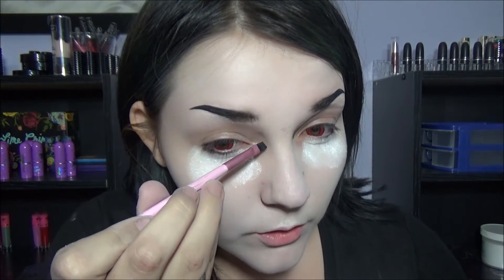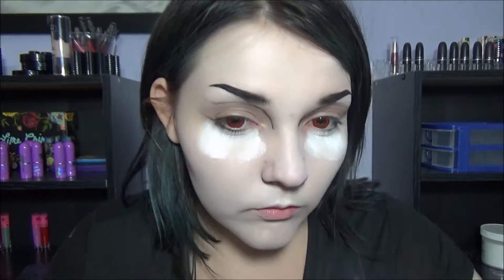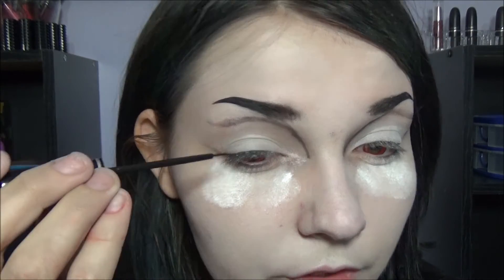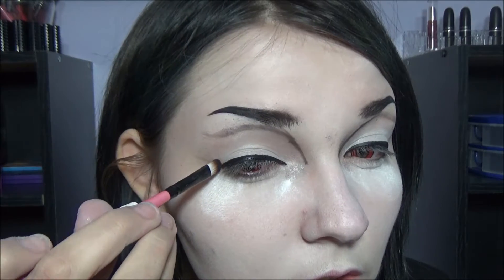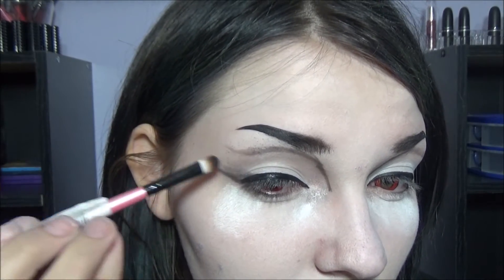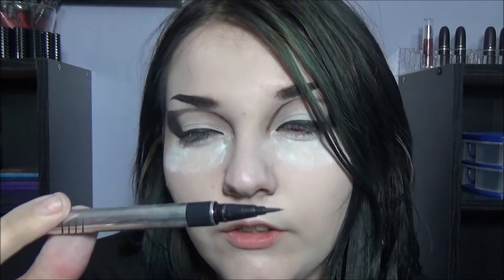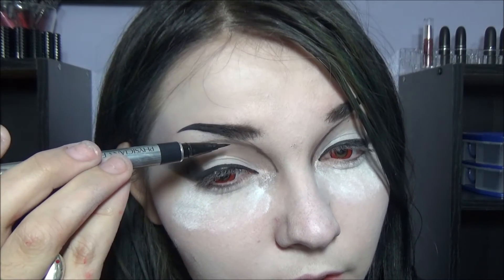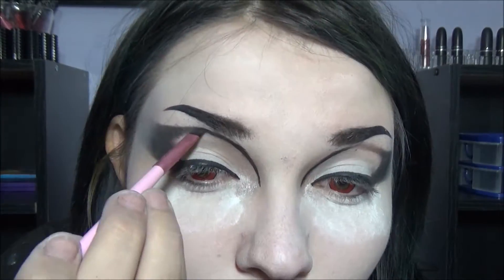Trad Goth Cut Crease Tutorial | itsBlackFriday Inspired